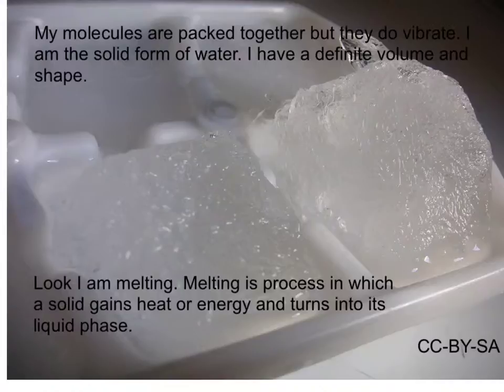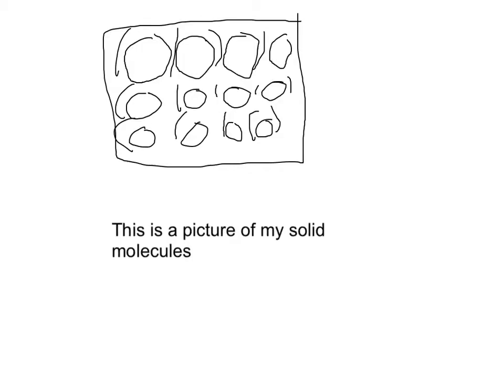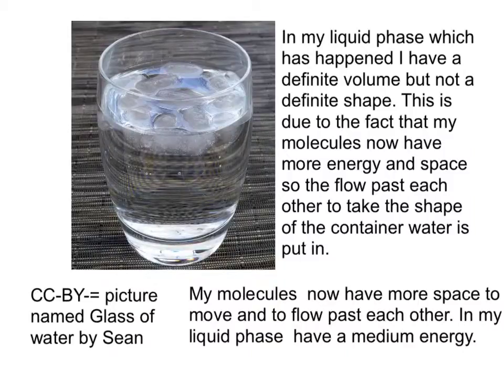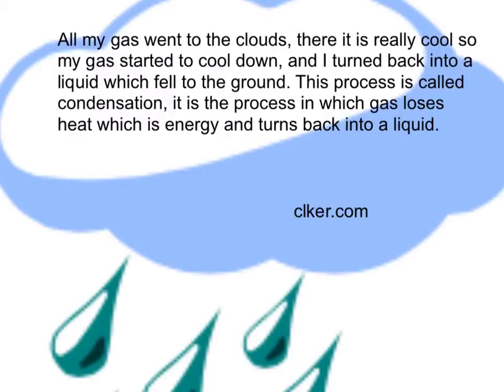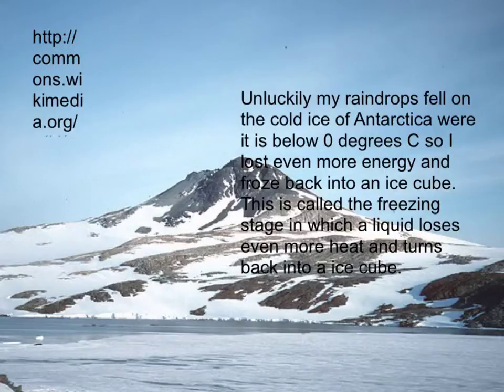Made with Explain Everything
sicence